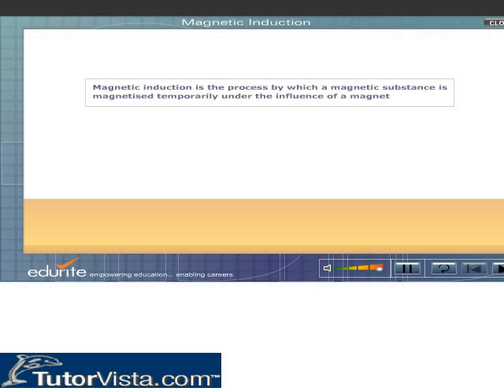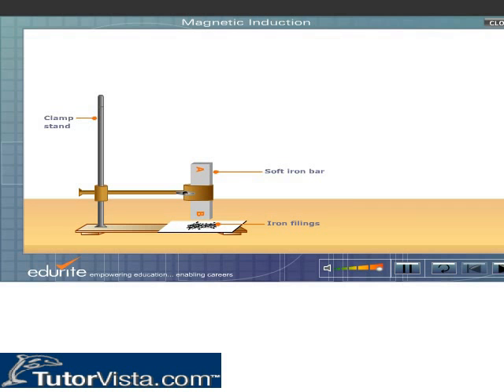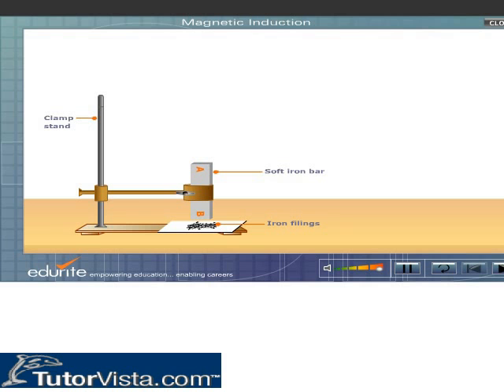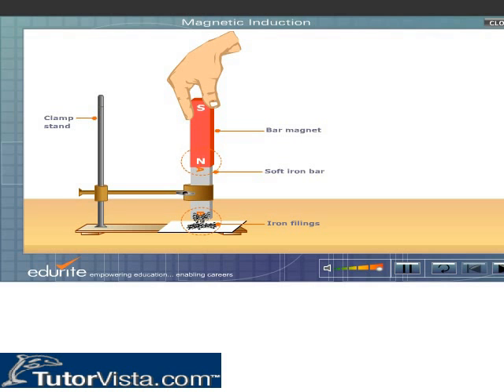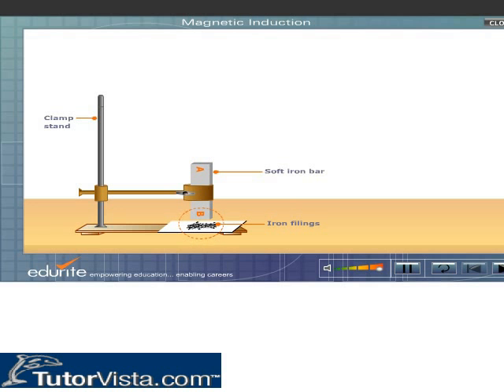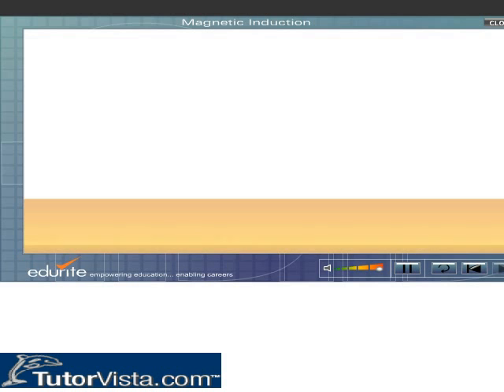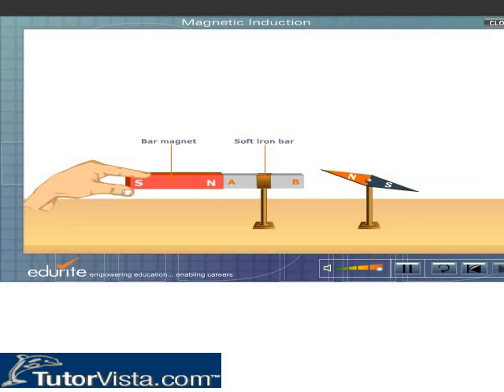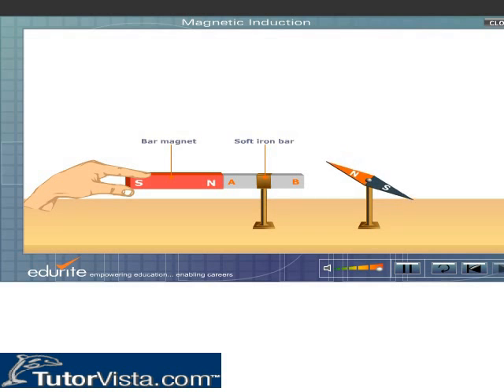Magnetic Induction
Magnetic Induction Units

As we know that, the unit of magnetic induction is Tesla. The other unit of magnetic induction is Gauss. One Tesla = 10000 Gauss. To find the direction of magnetic field induction we can use Fleming's left hand rule and right hand screw rule.

1 Tesla = 1 weber per square metre = 1 Newton second per coulomb metre.